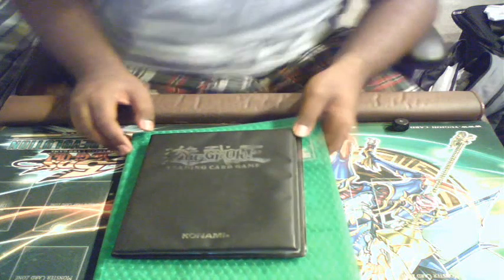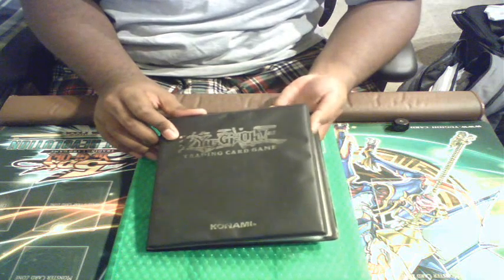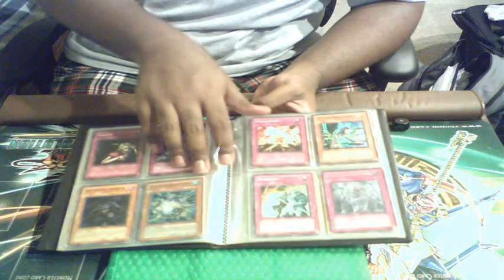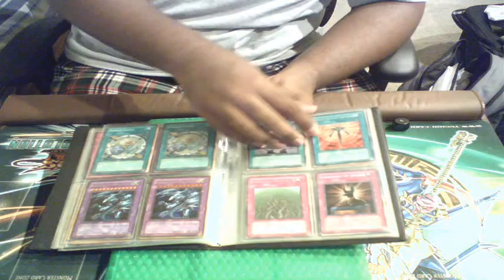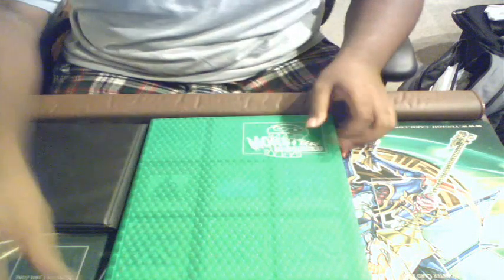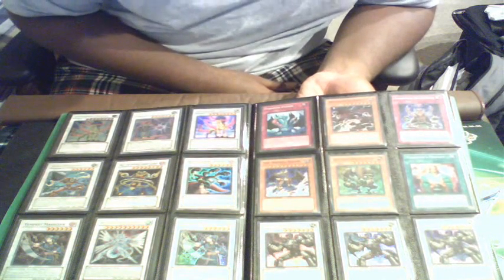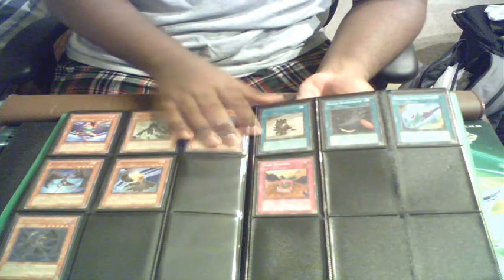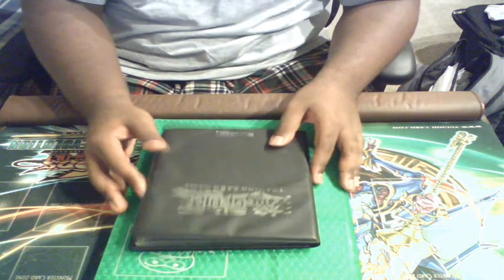Trade Binders 8/27/2010